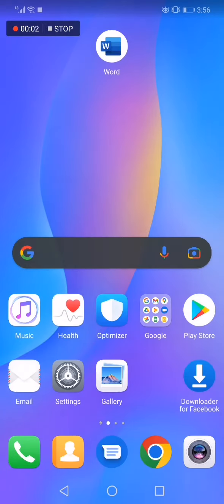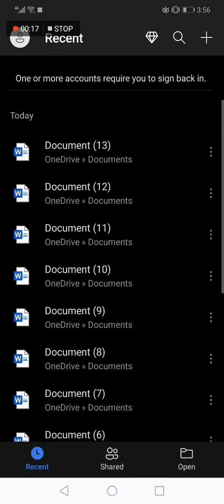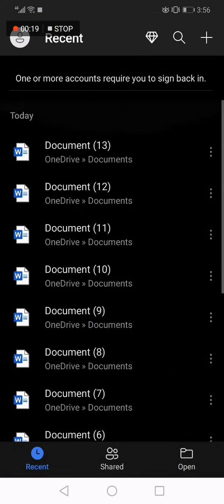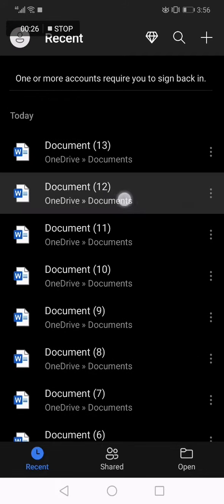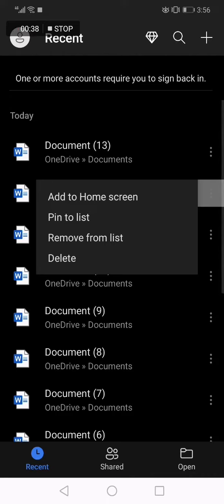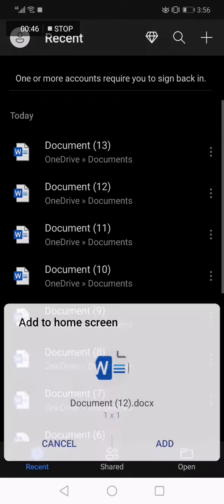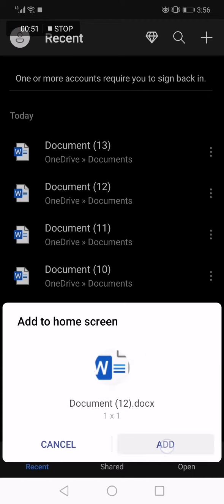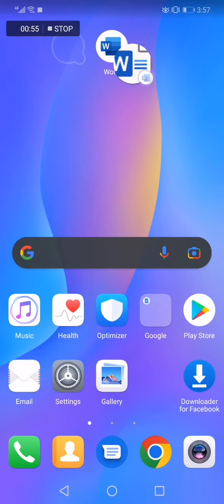How To Add Document To Home Screen - Microsoft Word Phone App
My idols on YouTube:
Mike Vestil
Ali Abdaal
biaheza
Kevin David
Incognito Money
Sara Finance
Everyday Money
Channel Makers
Vidiq
SuperHumans Life